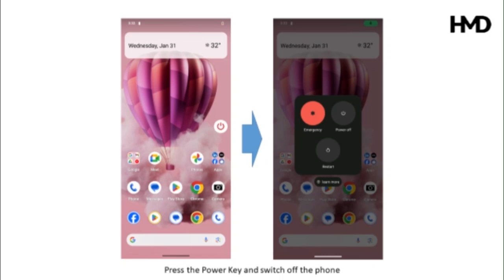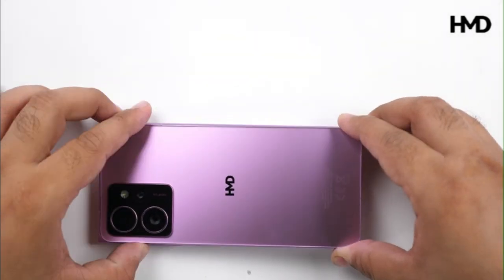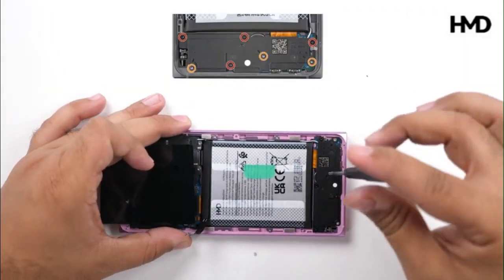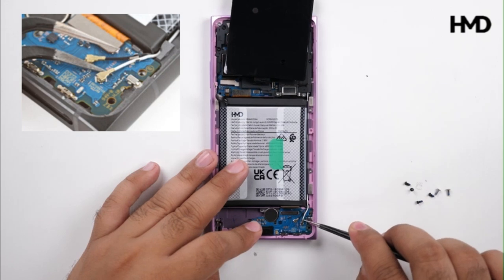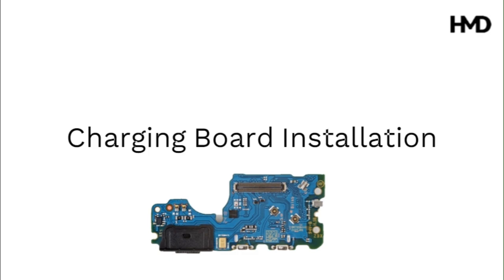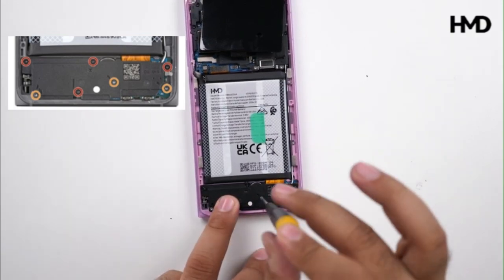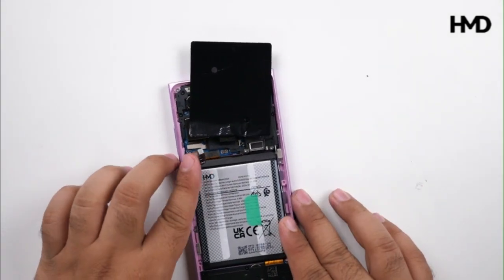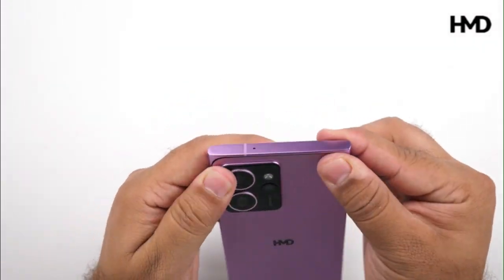HMD Skyline Charging Board Replacement Video Tutorial V3 0 HD